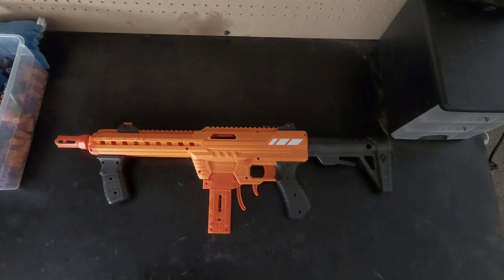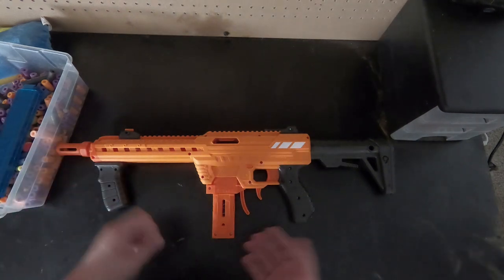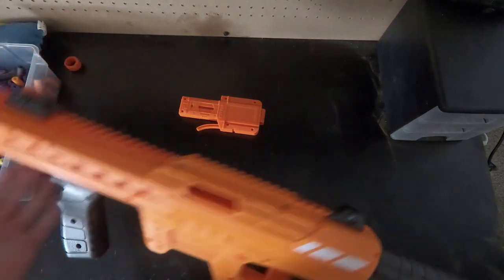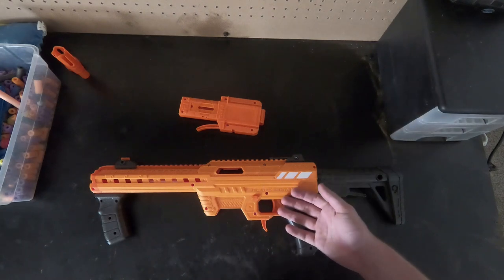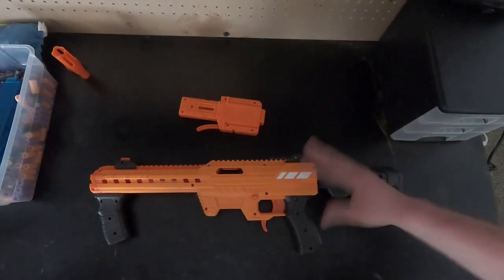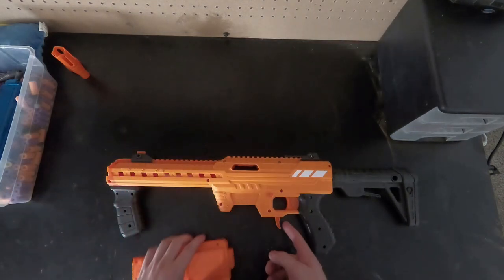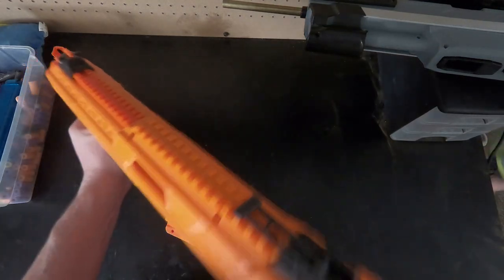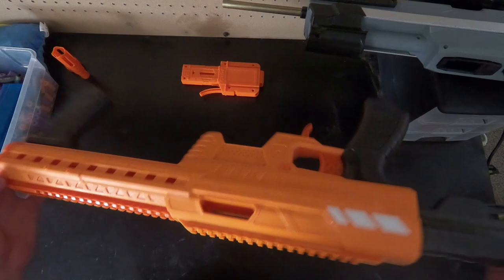Honest NEXUS PRO Review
we finally got our hands on a nexus pro and do a review maybe more stuff to come in the future